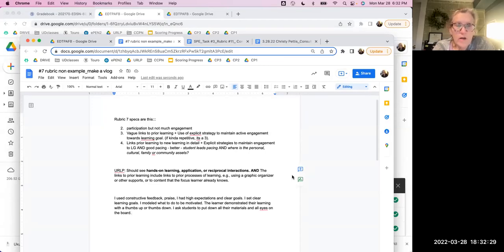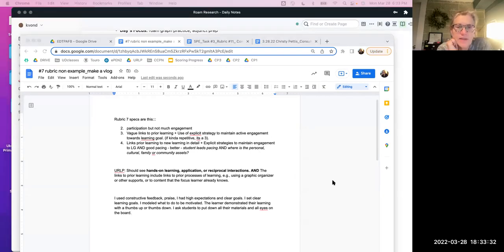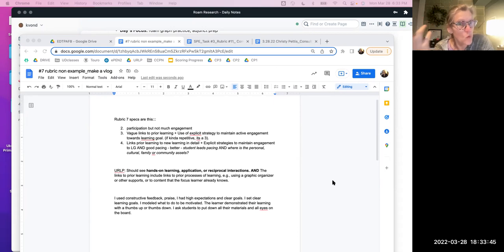Answering Rubric #7 or Q4 on Task 2